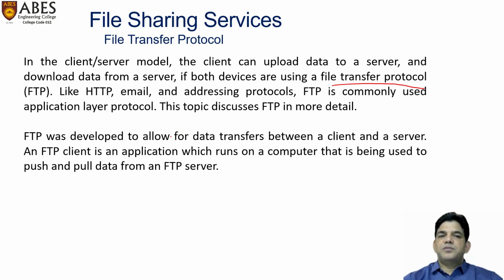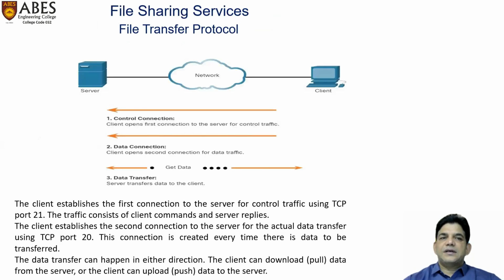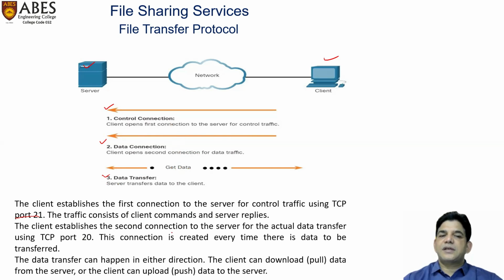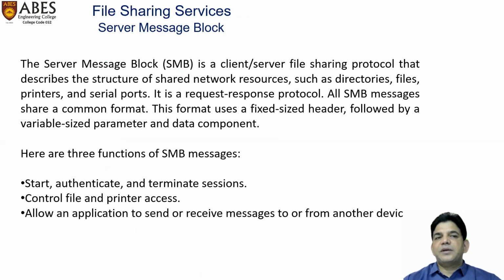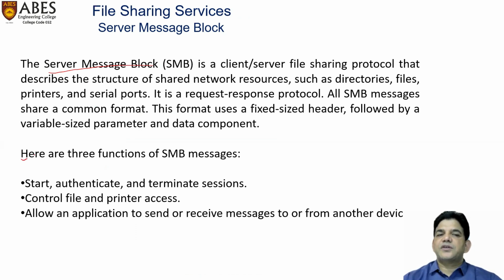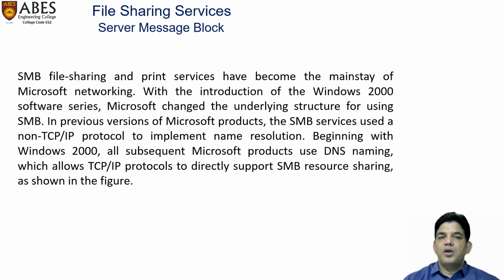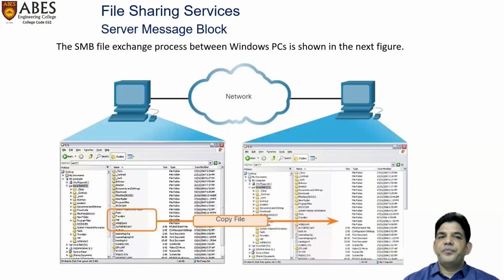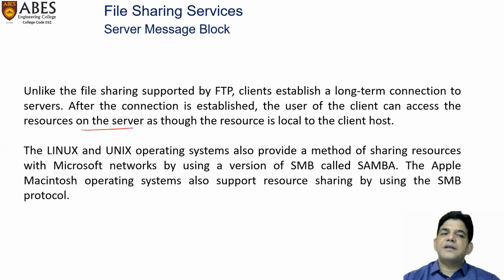Lecture 4 (Unit 5) || FTP - File Transfer Protocol || Computer Network